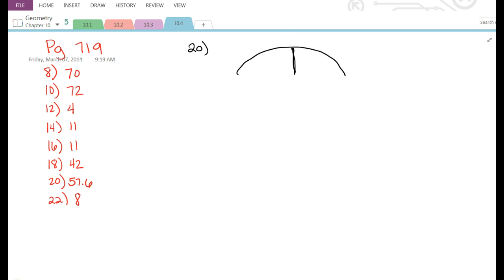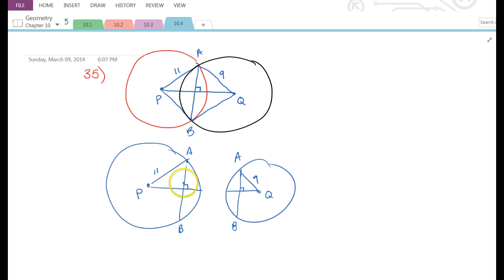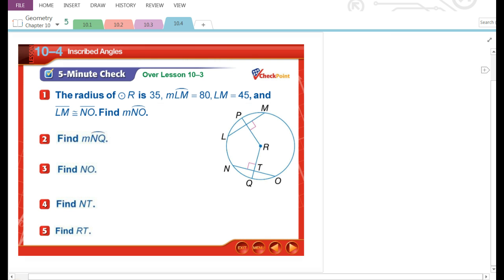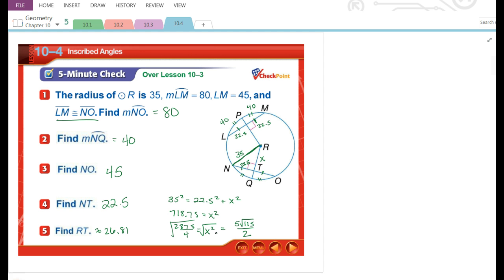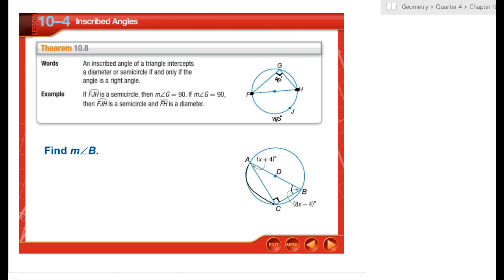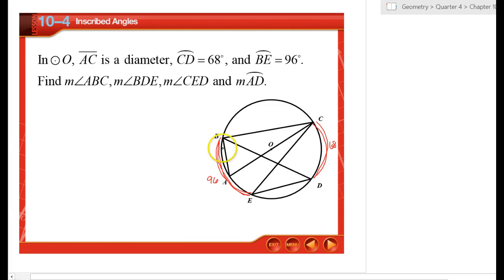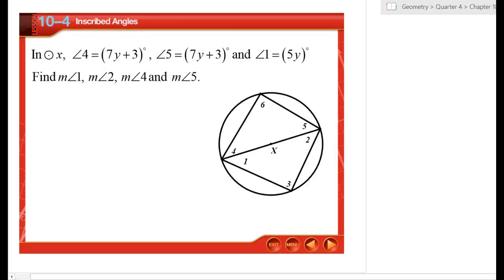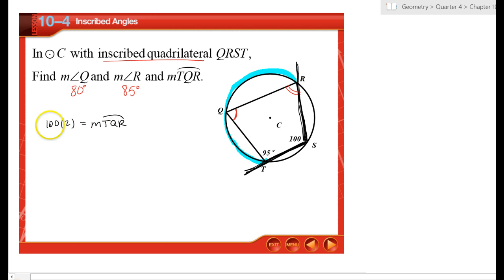Polasek Geometry 10.4